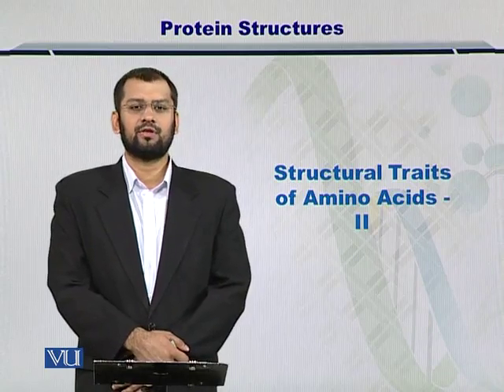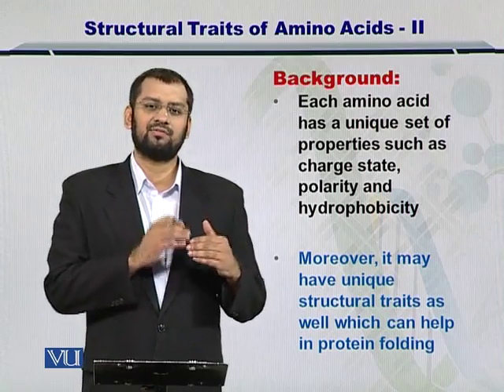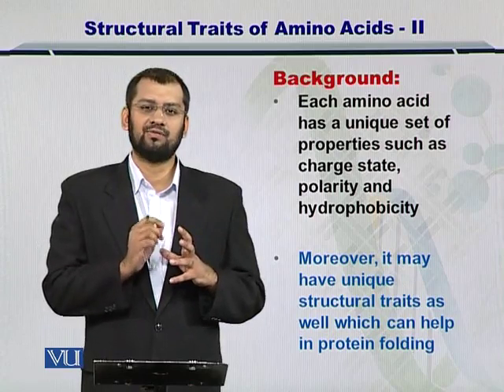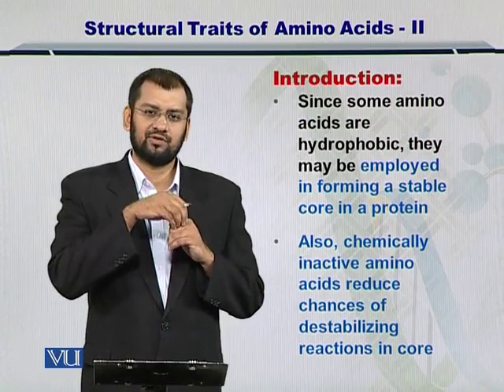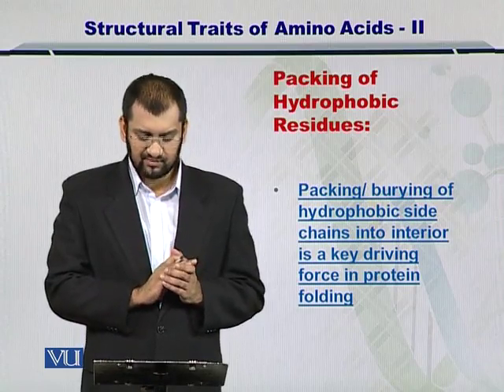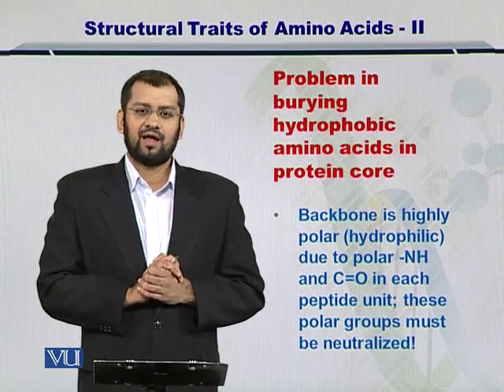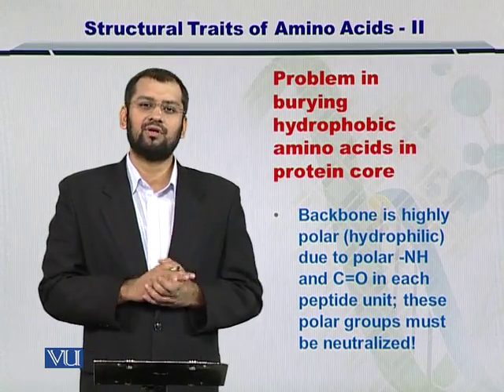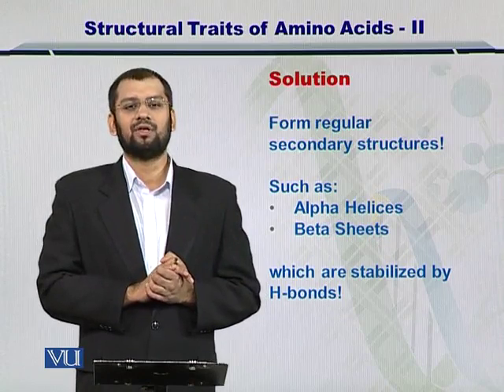BIF401_Topic159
Topic: 159